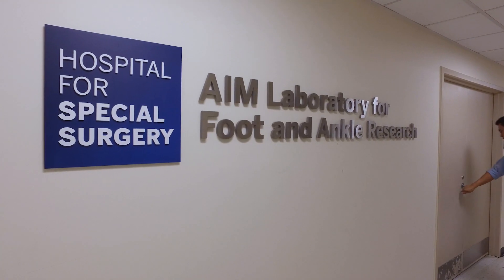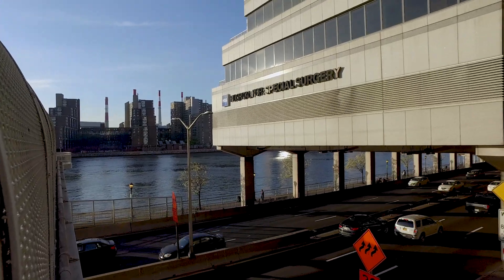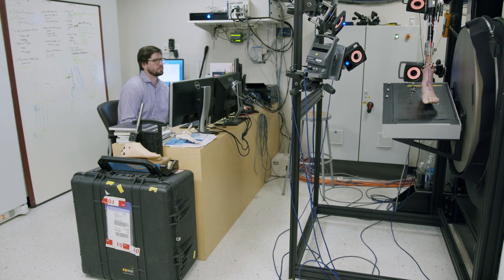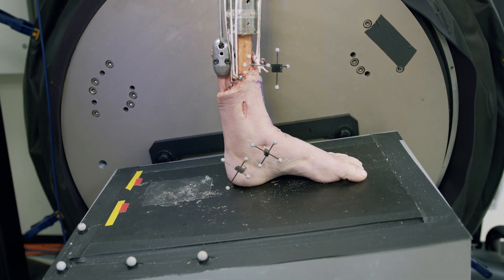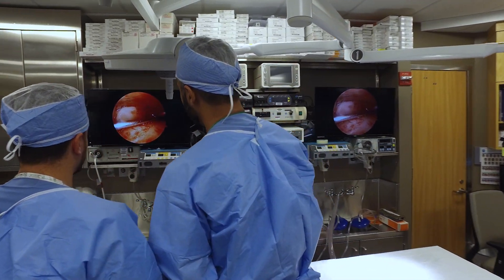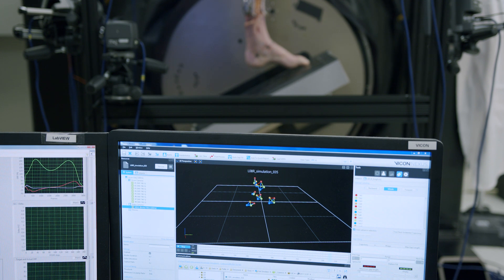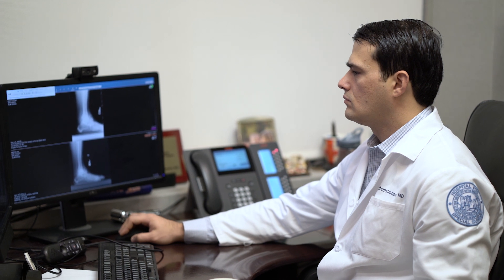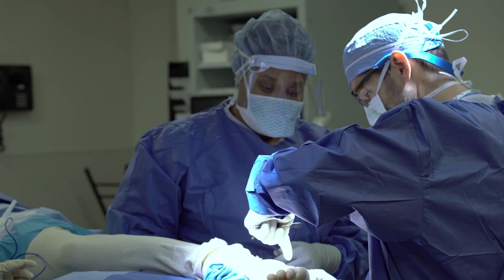Overcoming Challenges in Total Ankle Replacement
HSS orthopedic surgeons and biomechanical engineers are teaming up to enhance the design of ankle prostheses. The research draws upon data generated by a robotic gait simulator. Orthopedic surgeon Constantine Demetracopoulos, MD, explains how the work could lead to longer-lasting ankle implants for patients.